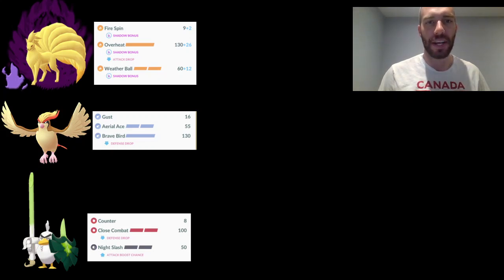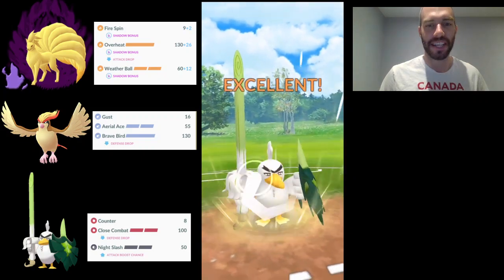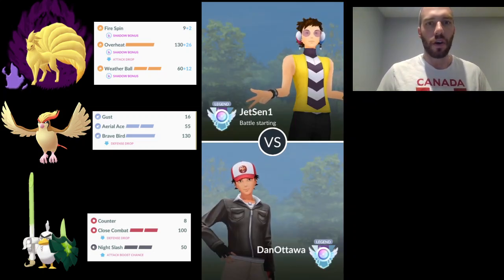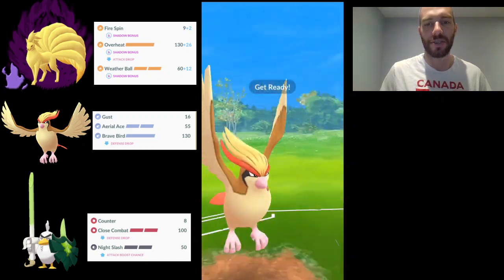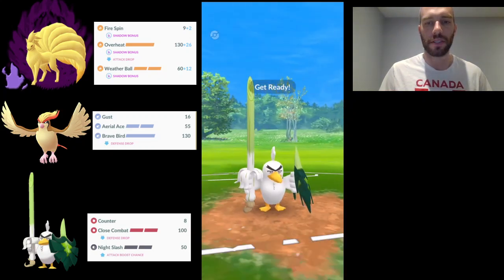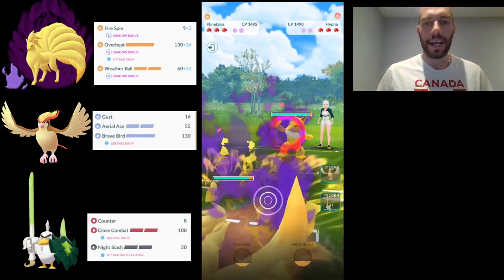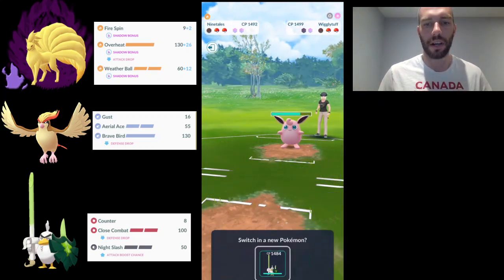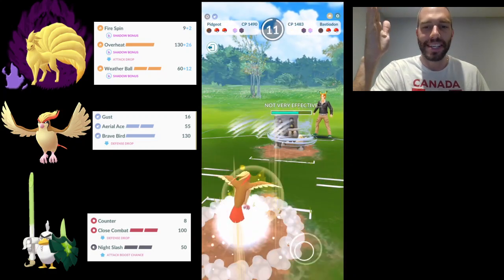Triple Boom Team One Shots Unsuspecting Opponents - Remix Cup Great League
This team was a lot of fun to use.